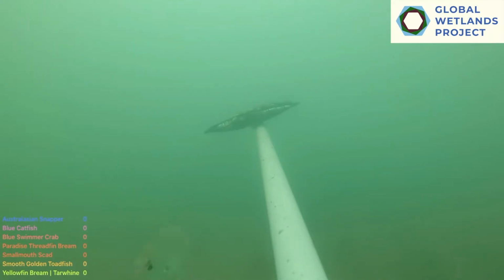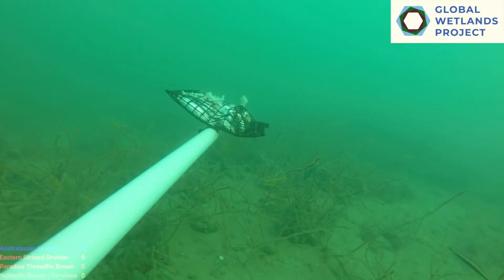Champions for the Bay guest series - Sebastian Lopez Marcano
Sebastian Lopez-Marcano, PhD Candidate from the Australian Rivers Institute, Griffith University highlights the ways Artificial Intelligence (AI) could become a complete game changer in the mapping of fishery resources across the bay and beyond. Sebastian’s research focuses on machine learning for wetland conservation and specifically tracking fish abundance and movement.

Attribution: © State of Queensland (Department of Education) (unless indicated otherwise) Champions for the Bay guest series – Sebastian Lopez-Marcano